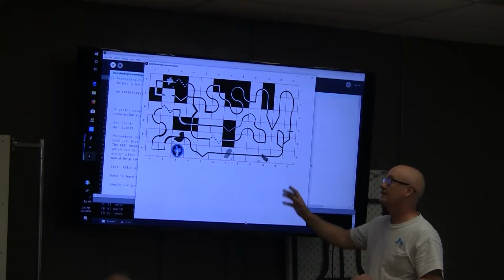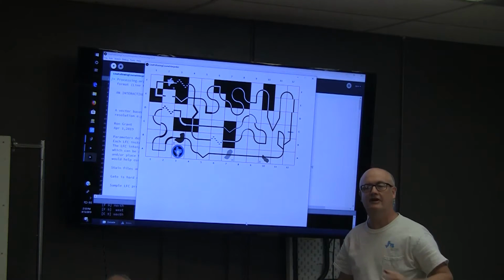Line Following Course Generator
Ron Grant demonstrates  and explains his interactive line following course builder program, which is written with Processing (java environment). This builder program reads/writes a human readable format and can use SVG files created in such programs as Inkscape or Adobe Illustrator. Note: DPRG stores past courses in their GitHub repository in SVG format.

This presentation was made at the April 13th, 2019 Dallas Personal Robotics Group's monthly meeting.